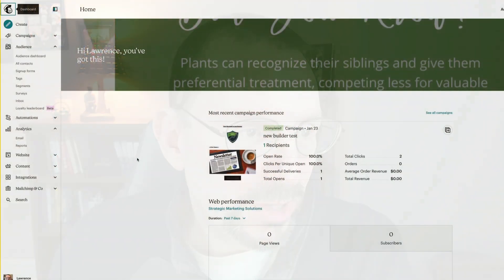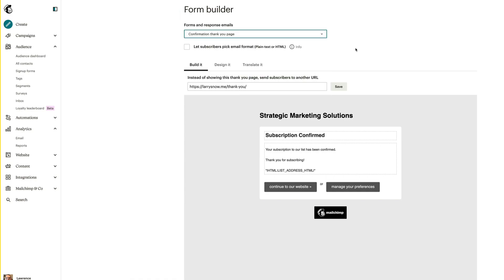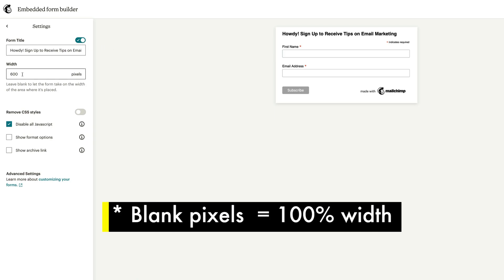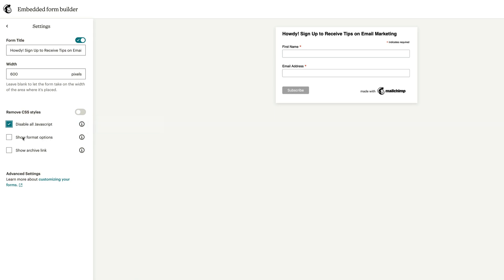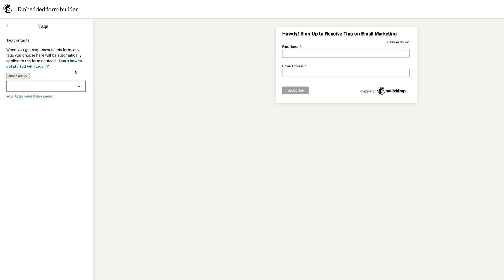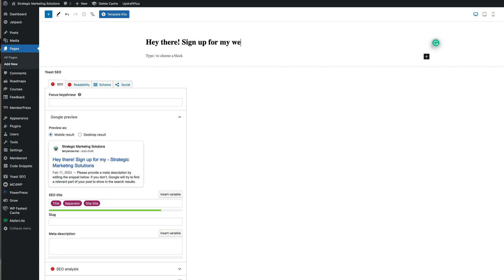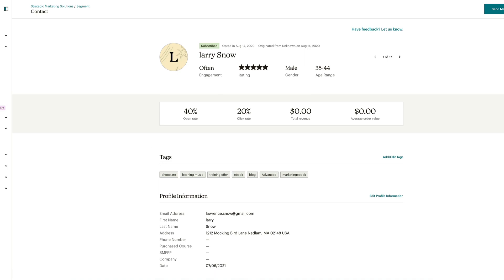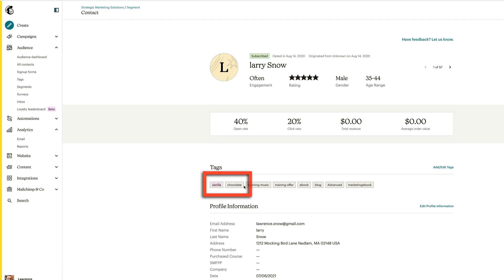Can You Have Multiple Mailchimp Embed Forms on Your Website?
I recently started re-testing the Mailchimp Embed Form for a client - the question was - can you add more than one embed form to different pages on your website with different tags?

My original premise was that it wasn't possible since Mailchimp only provides one form with each audience list, so I thought, well, one embed form is all that you could use on a website. I was wrong!

You can use multiple Mailchimp embedded forms on different pages, each with different tags. This opens up amazing email marketing possibilities!